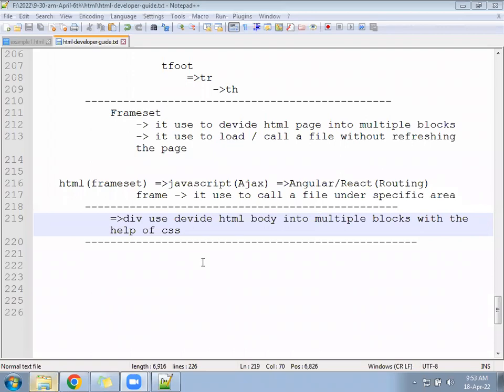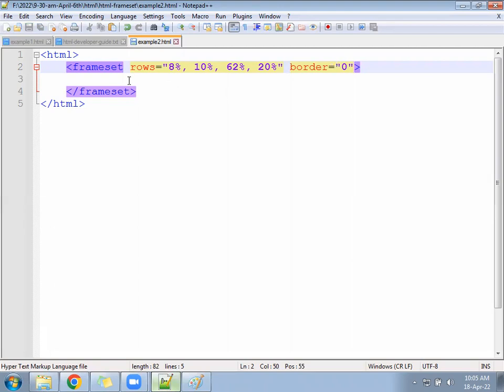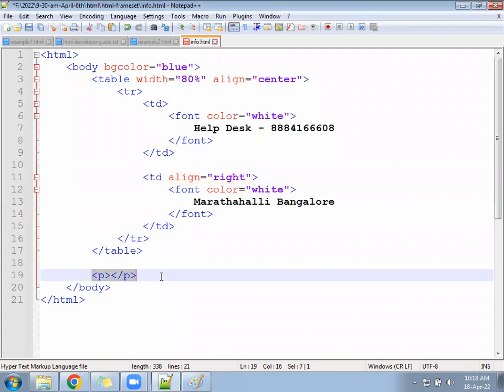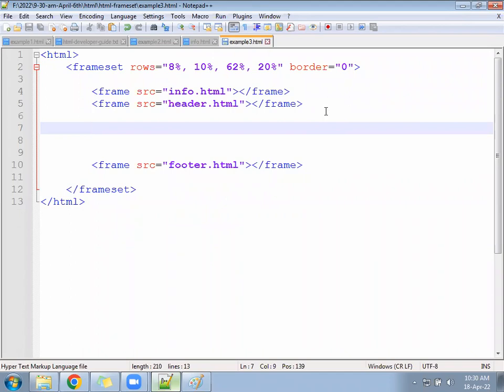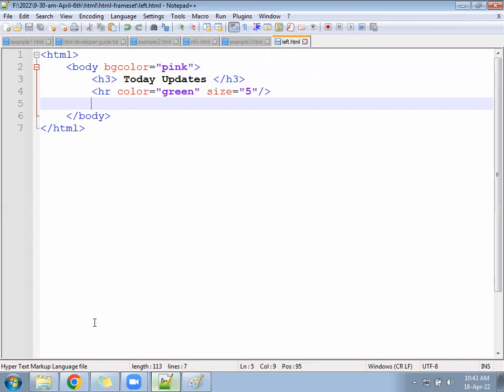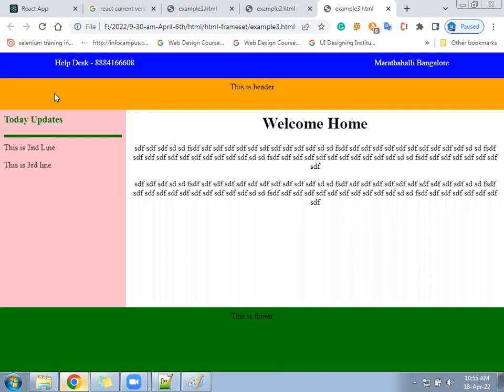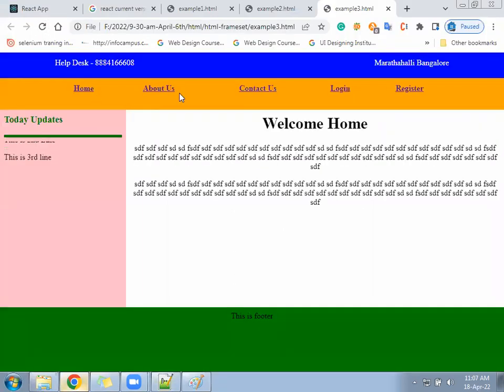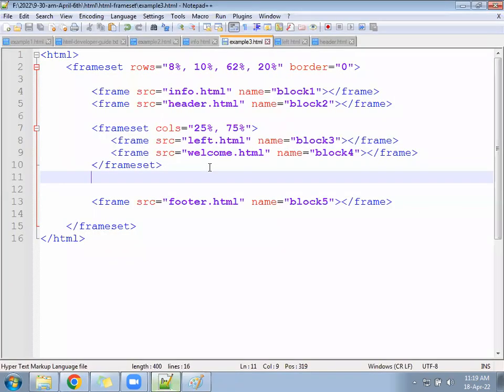HTML CLASS 8